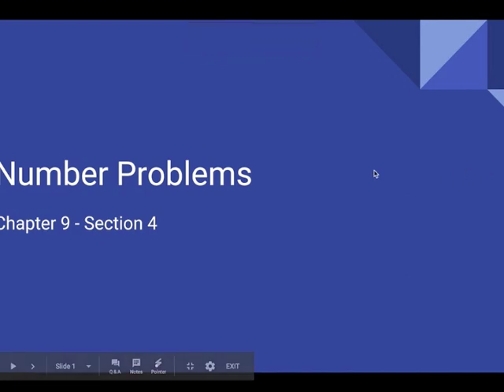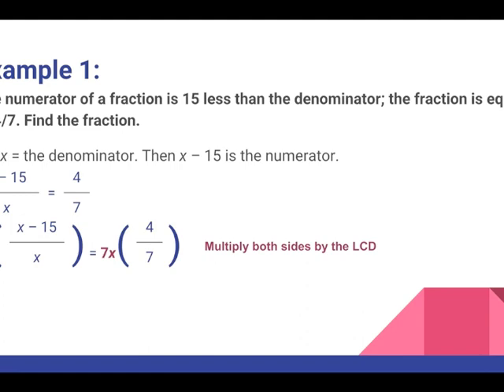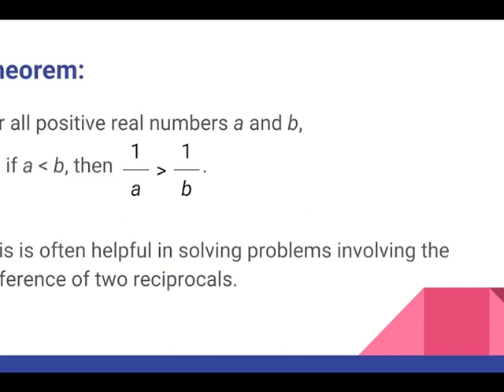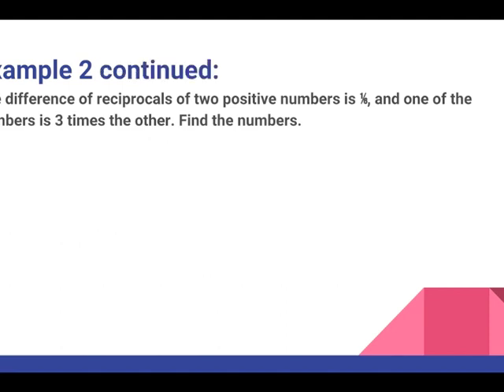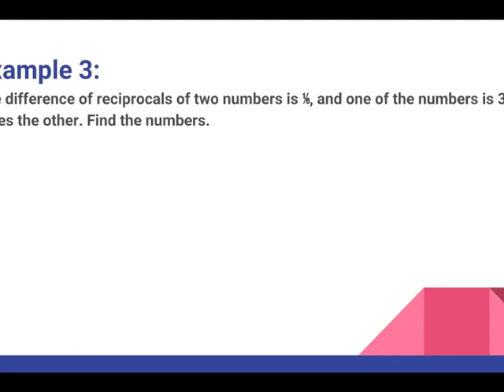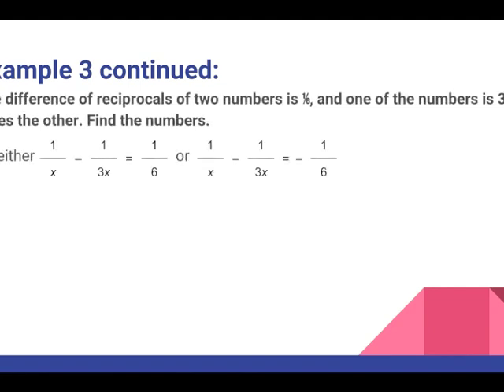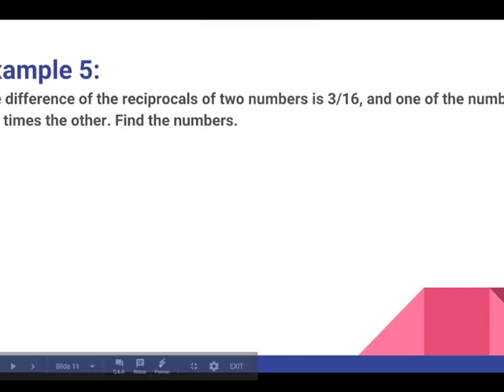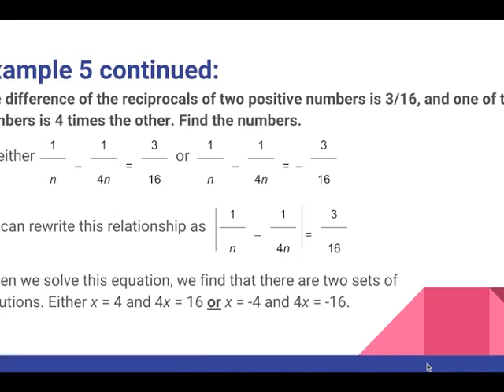9-4 Number Problems